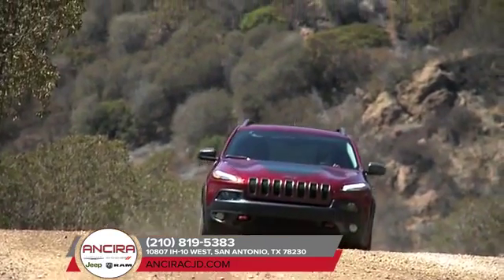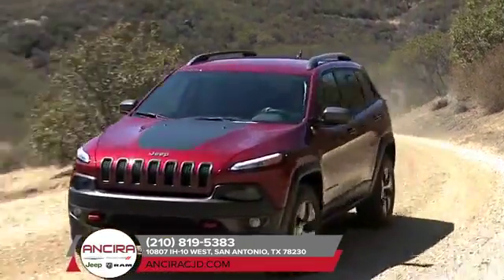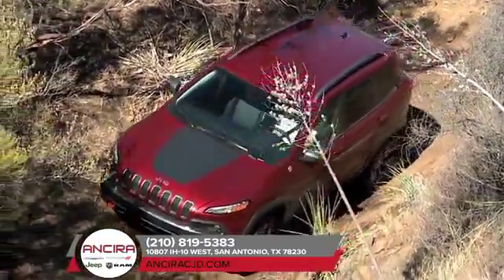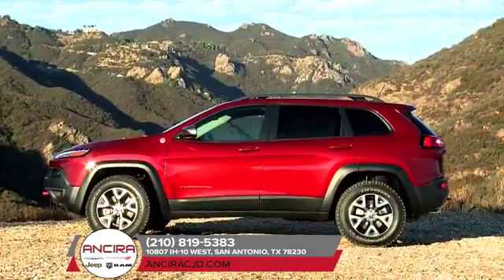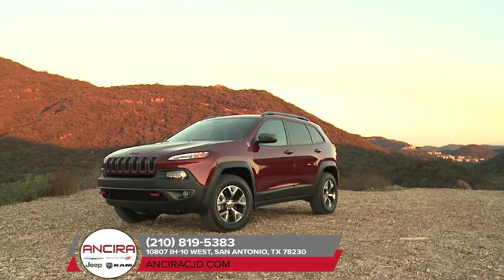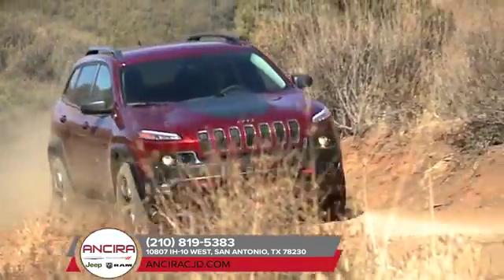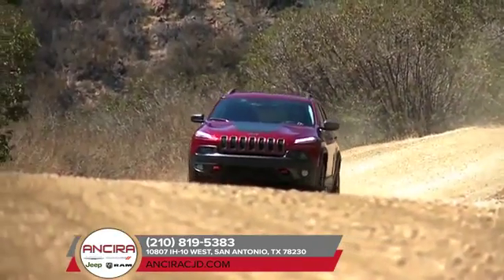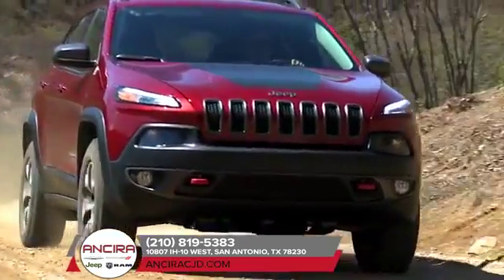2018 Jeep Cherokee San Antonio TX | Jeep Cherokee Dealer San Antonio TX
2018 Jeep Cherokee
Ancira Chrysler Jeep Dodge Ram proudly extends all of their services to residents of San Antonio, TX. If you are in or around San Antonio and you are looking for the premier service, selection, and prices on all new or pre-owned vehicle then you need to look no further than Ancira Chrysler Jeep Dodge Ram. The wonderful folks at Ancira Chrysler Jeep Dodge Ram are experts in all things automotive related and are capable of doing whatever needs to be done to get you in a new vehicle today. There may be another dealership in your area, but there is not a better dealership than Ancira Chrysler Jeep Dodge Ram. Do yourself a favor and make the trip over to Ancira Chrysler Jeep Dodge Ram  today to see why we are the premier dealer in the entire area.